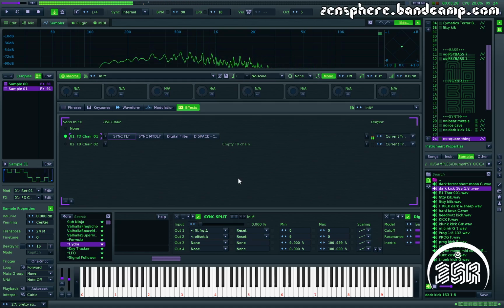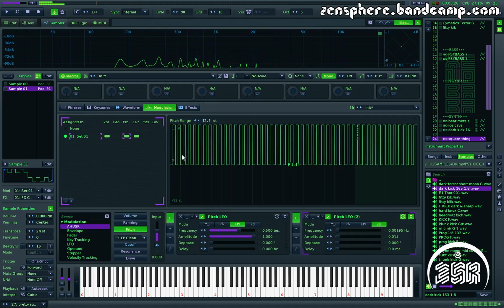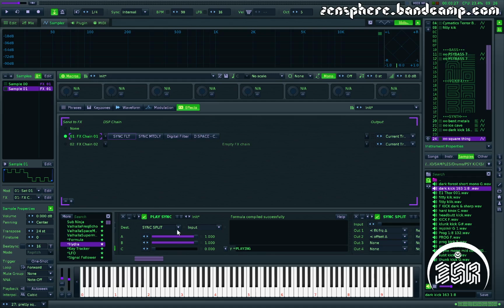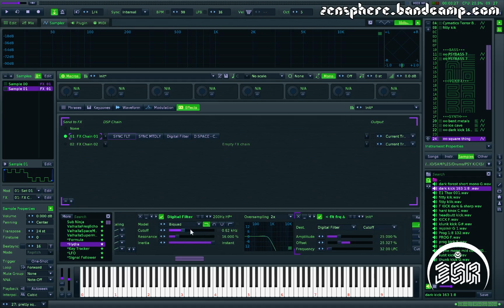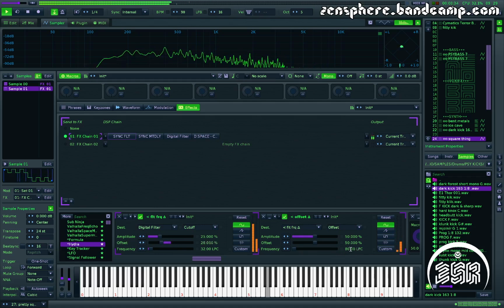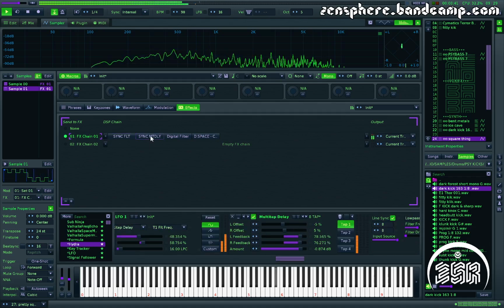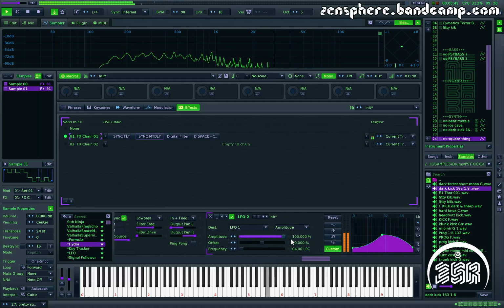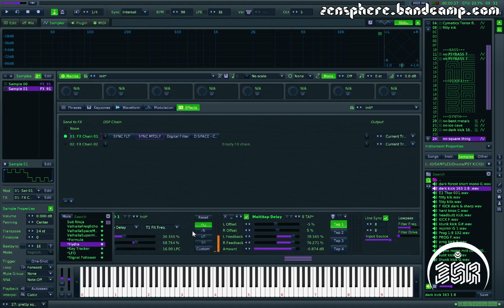PLAYBACK SYNCED LFOs in RENOISE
Creating synced lfos in renoise for native sound design and fx processing!